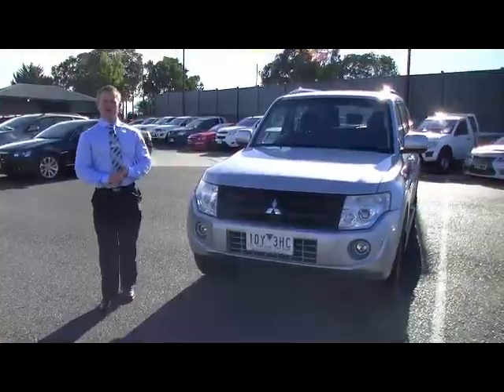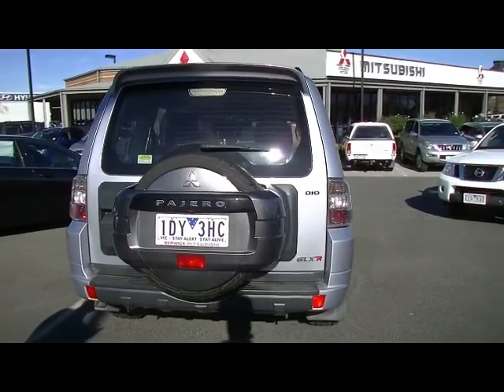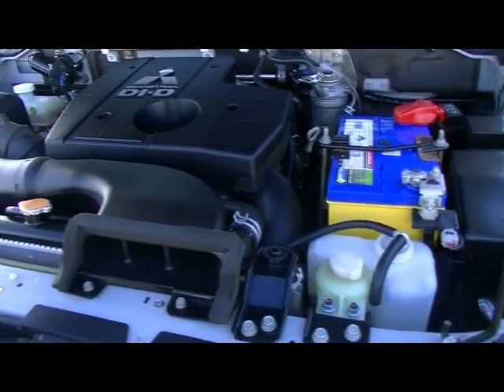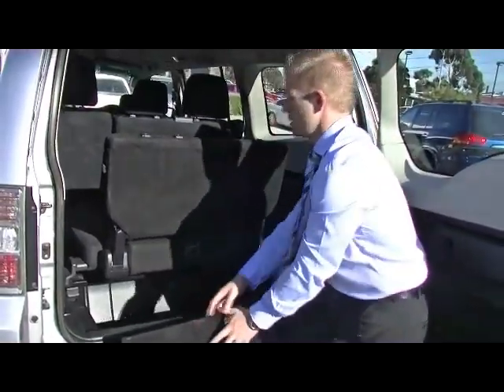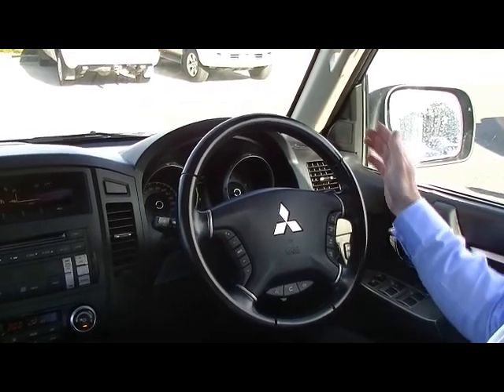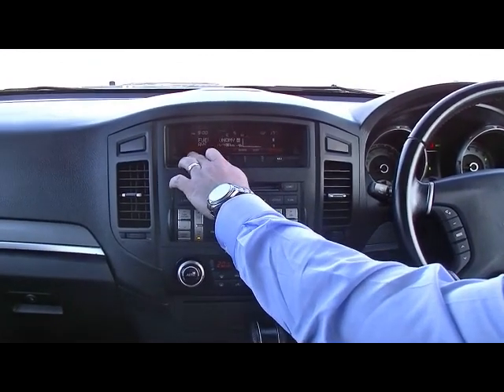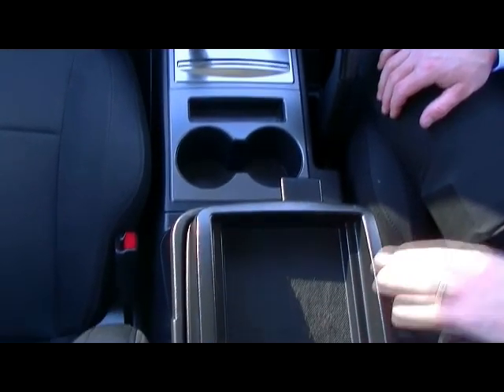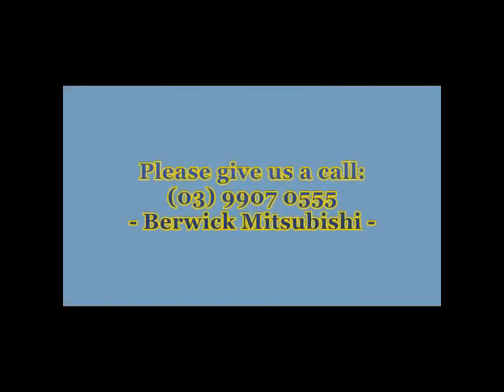2013 MITSUBISHI PAJERO NW MY13 GLX R - B4286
A video walkaround tour of the 2013 MITSUBISHI PAJERO NW MY13 GLX R - B4286 Presented by Wayne Simmons Used Car Manager at Berwick Mitsubishi,